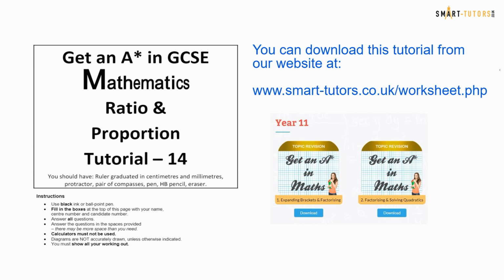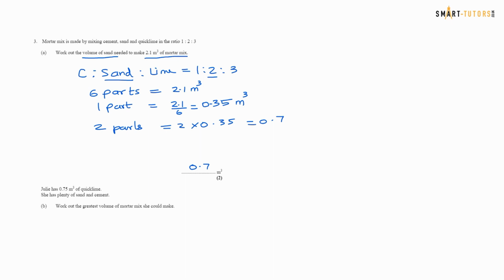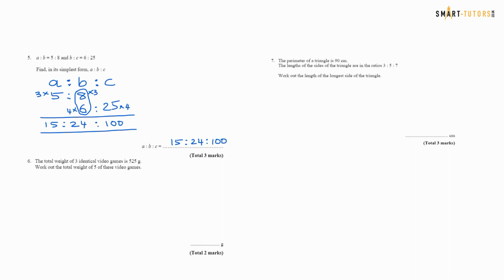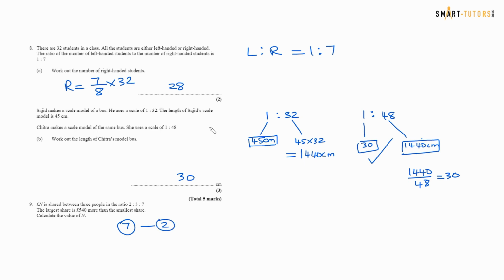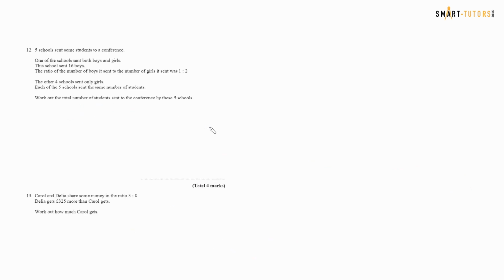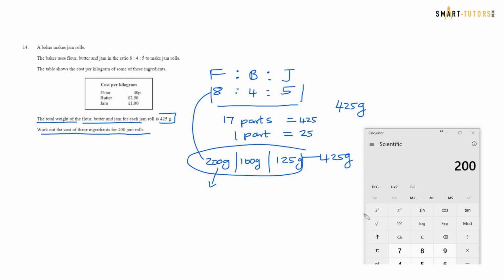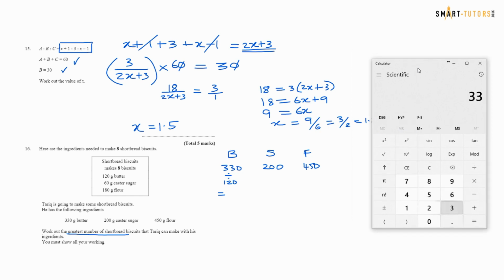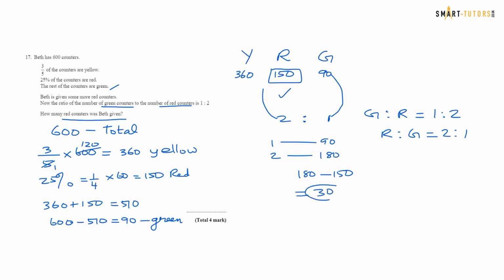GCSE Maths | Ratio & Proportion - Topic Revision Part 14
A short video tutorial explaining how to work out the ratio & proportion problems. We also shared few A* questions which may come in the GCSE 2019 exams.

Camera used for video: Canon 60D woth RODE microphone
Lens : Canon EF 17-40 mm f/4.0 L USM Ultra-Wide Angle
Lighting : Softbox
Editing Software : Final Cut Pro X

Smart Tutor adverts : Copyright to Smart Tutors (Us)
Logo Animation : Copyright to Smart Tutors (Us)
Artwork and Graphics : Created using Photoshop by Smart Tutors.